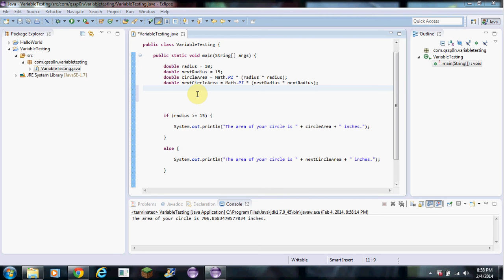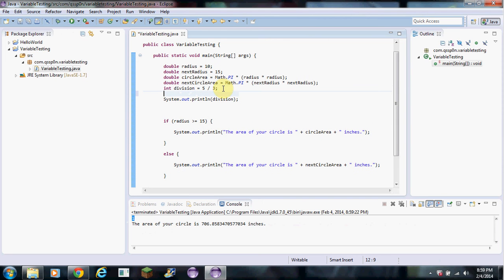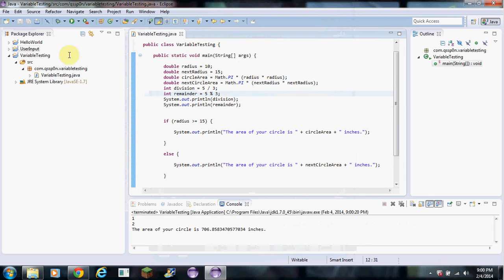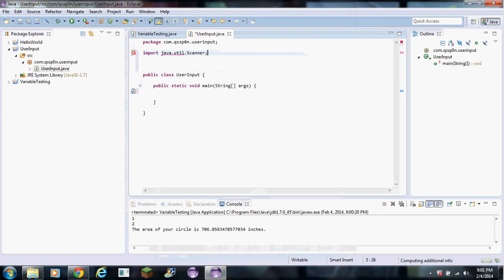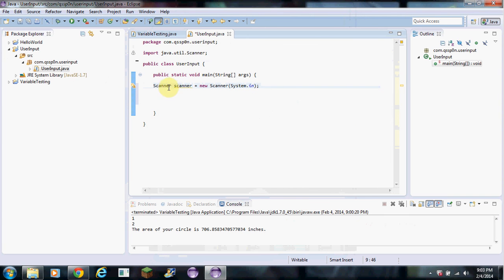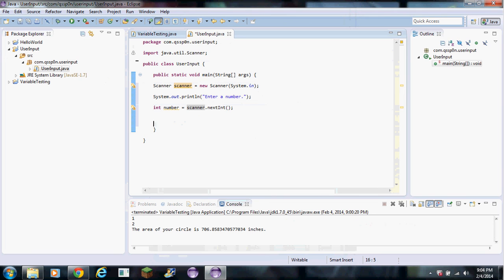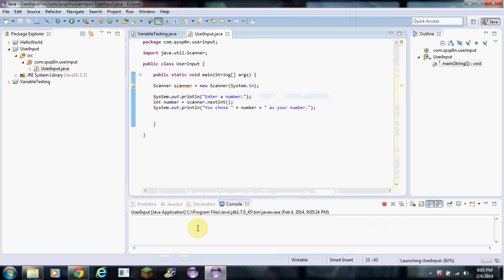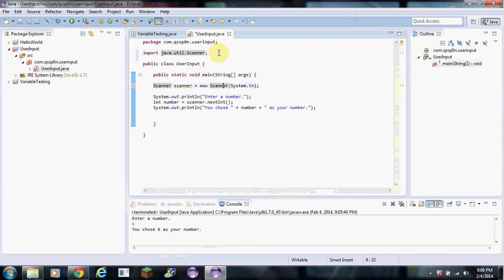Java Basics #5 - User Input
In this video I cover user input for integers. In my next video I cover strings, doubles, and more.